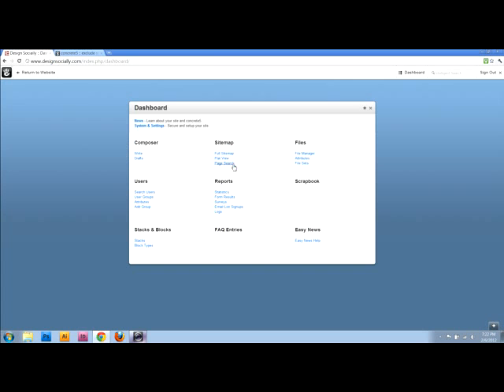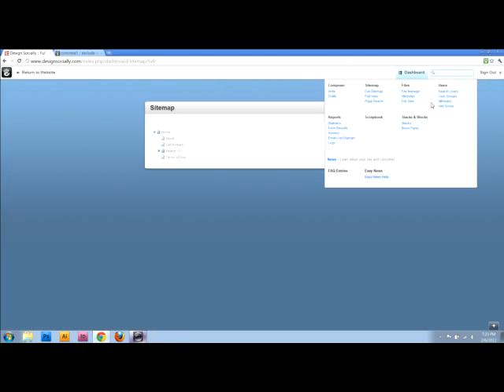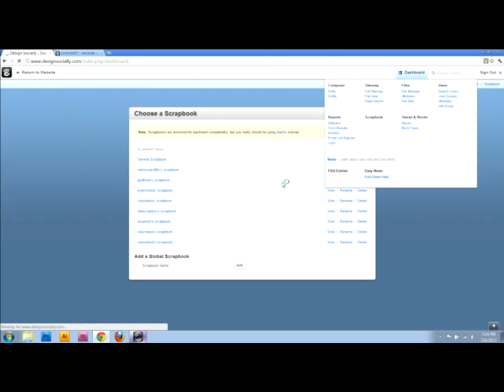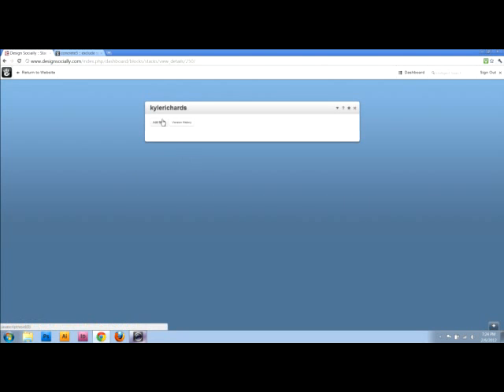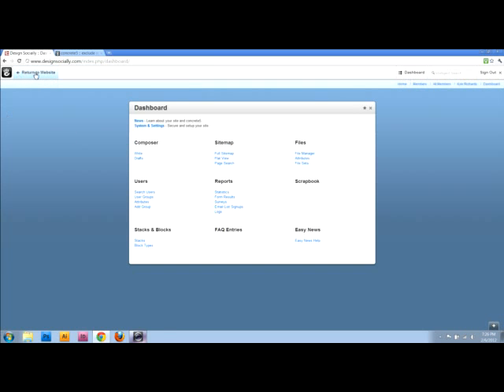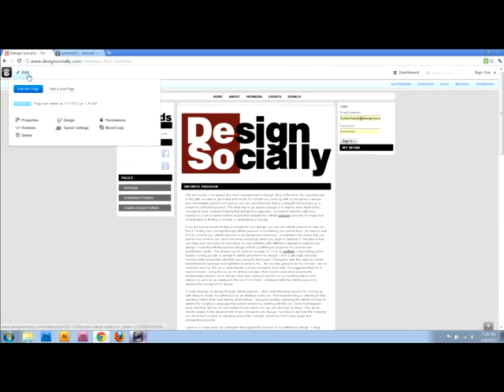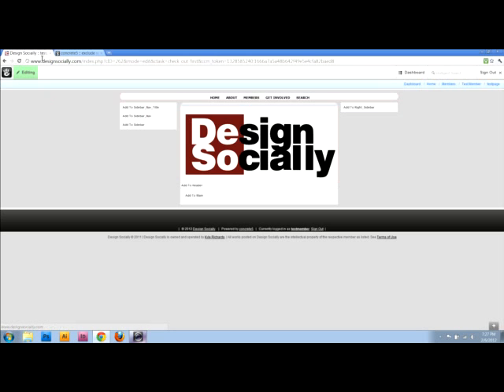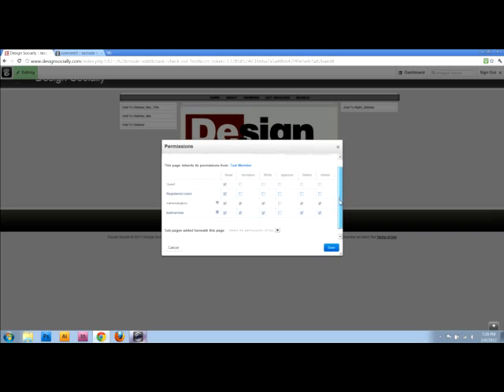Tutorial #6 - Updates, Stacks and Layouts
In this tutorial, you will learn about the many updates Concrete5 introduced a few weeks ago. You will also learn about some big new things Design Socially is working on. And you will also learn how to add layouts to your pages.